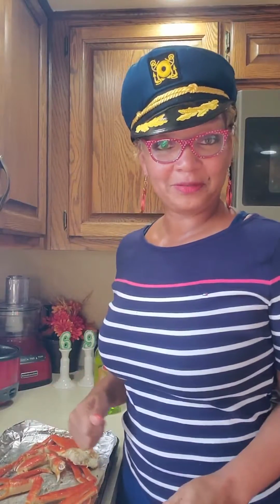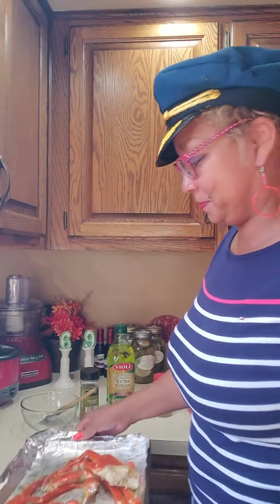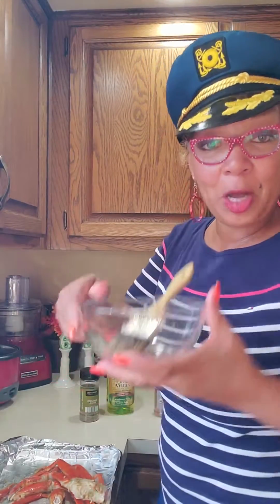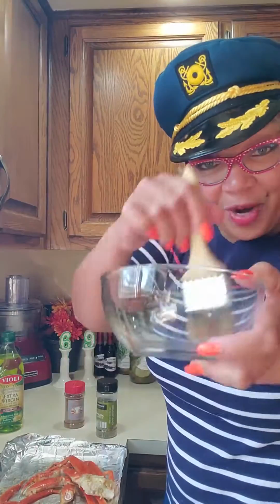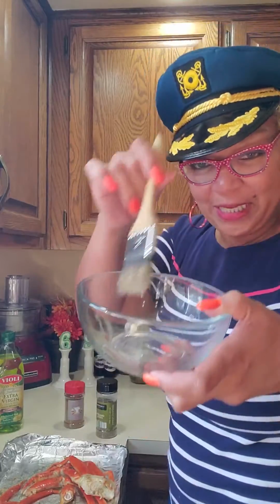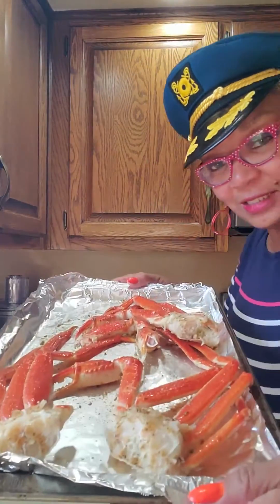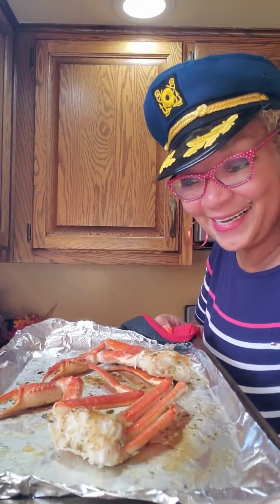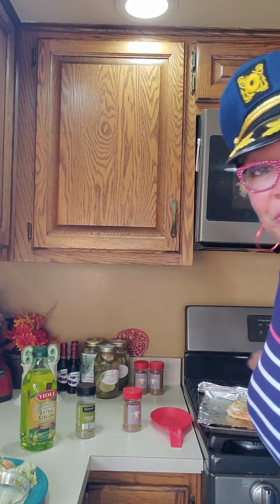Oven Baked Snow-Crab Legs Recipe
kitchen tools, gifts, and much more.
Easy Peasy clean, rinse, and paper towel dry 3-4 clusters of crab legs, this recipe can use the same for King crab legs,  place on a cooking sheet with aluminum foil,  set oven to 375 degrees. In a bowl mix together (Correction instead of 1 teaspoon) use 1-1/2tablesppoon olive oil, 1/2  teaspoon Oregano, couple squirts of lemon juice, 2-1/2 teaspoons of  Sneevy's Love That BBQ spice, brush  the mixture on top and bottom of crab legs put in the oven for 10 minutes until dark pink and the meat is juicy, I simply love this meal with a baked potato,  corn on the cob, my favorite Champagne, Happy Eating Yall
Check out sunmoonproducts.com order some of our Sneevy Love That BBQ Spice that u can shake on all your recipes.